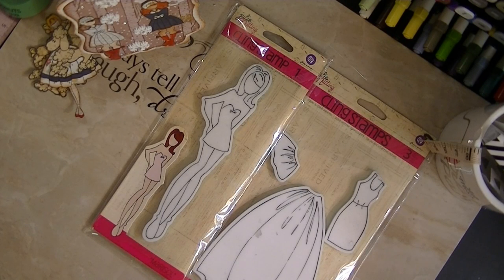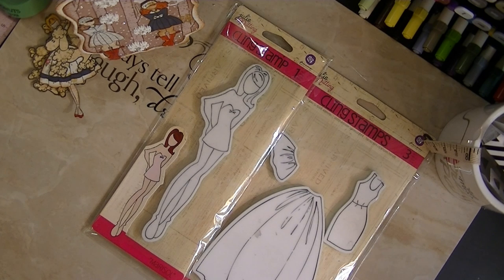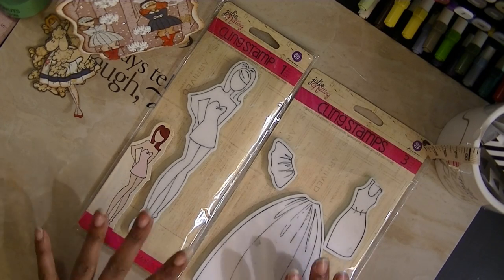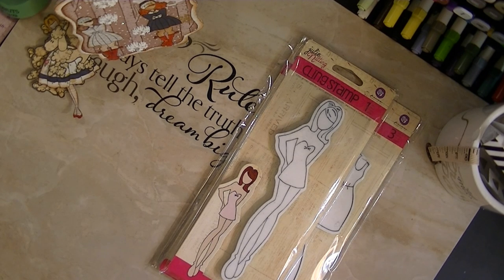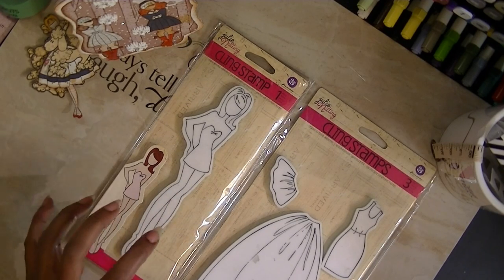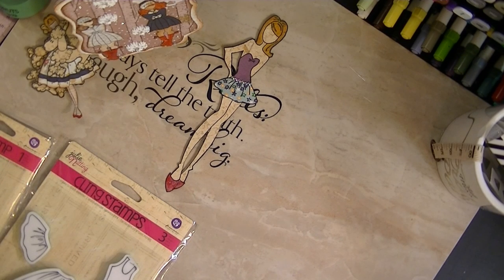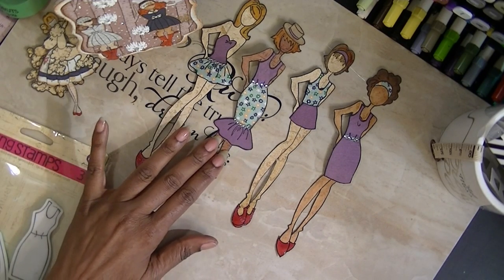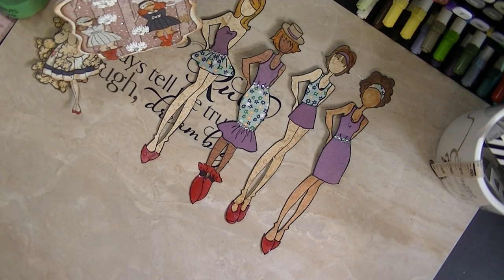Julie Nutting Doll Stamps Collaboration- 2017 Design Idea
Thank you everyone for an awesome Julie Nutting Doll Stamp Collaboration.

Three of us are hosting this collab:
Terry (Terryeo1
Dawn: DaretoBeCreative
Dee: DeesSpecialthings

There were so many inspiring tips and techniques shared by all and it was such a delight to all of the viewers.  Thanks everyone for the excitement and the fun!

Just to reiterate a few key important things to keep in mind:

*Please ONLY use a Julie Nutting Doll Stamp
Please use the title that is listed below.  The only thing that will change in the title each collab is the month.

Julie Nutting Doll Stamps Collaboration-Month 2017

And here are some ideas I used in designing your own Prima Doll by altering the paper doll .using some of the other dolls...I was inspired by GBroody. Thanks lady...Great idea.

Thanks again ladies for joining this collab. and Thank you everyone for watching.